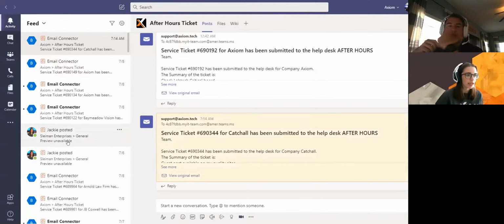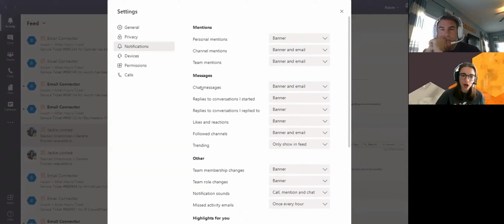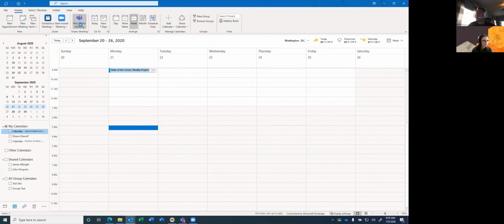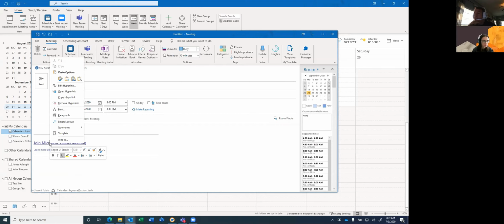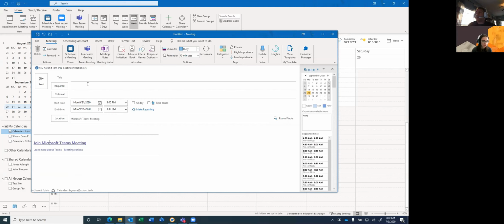Microsoft Teams Notifications and Join a Meeting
In this video, we discuss two main topics. The first is about how to customize your Teams notifications on your Activity page. The second topic is about how to join a Teams Meeting when you don't have a Microsoft account or the Teams App. We hope you enjoy!